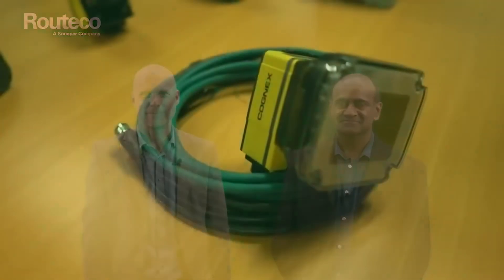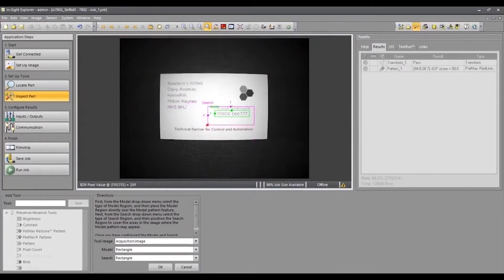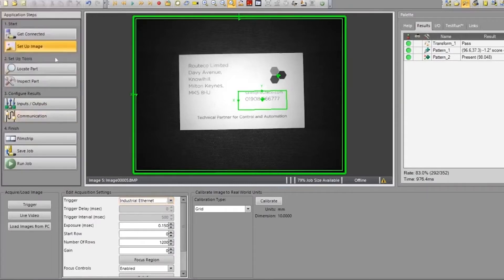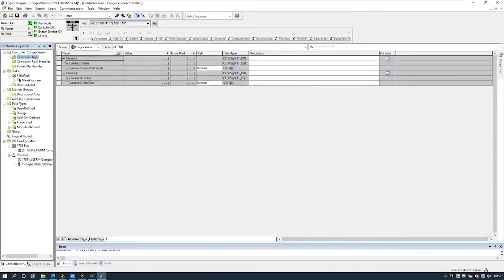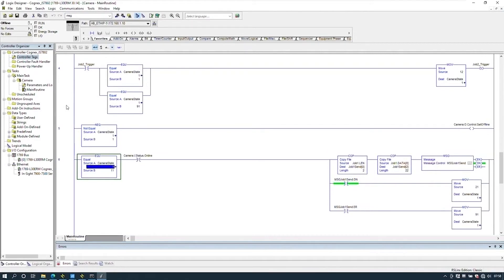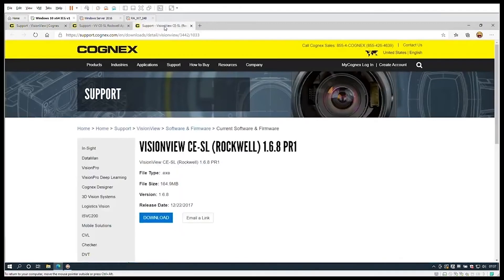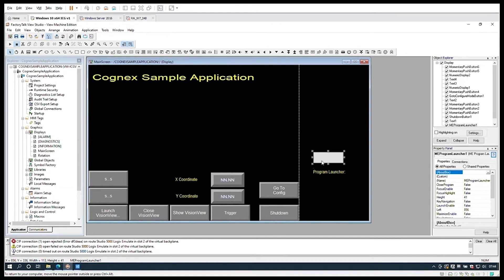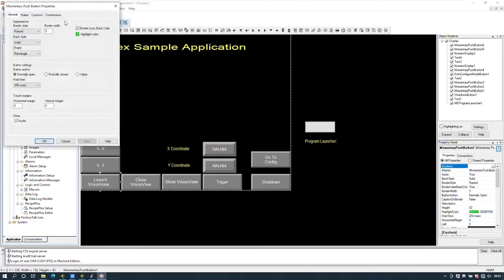Connecting Cognex Camera over Ethernet to a Rockwell Logix PLC and displaying Visionview on the HMI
Product Specialists Chris & Kam show us the process and setup of connecting a Cognex Camera over Ethernet to a Rockwell Logix PLC and displaying Visionview on the HMI.